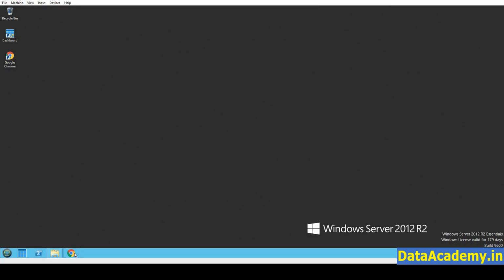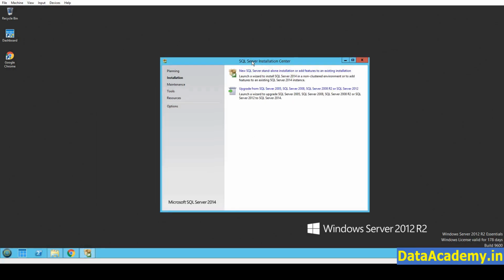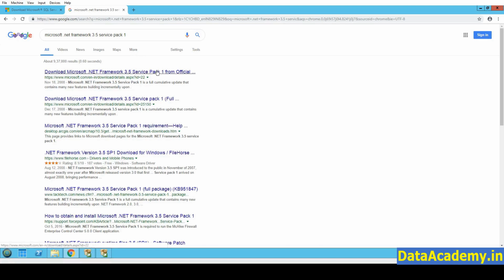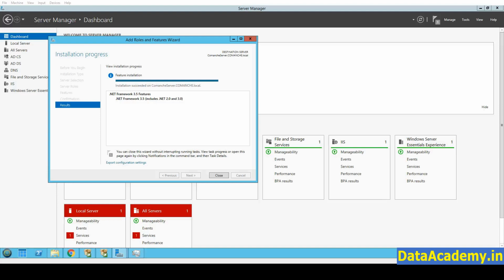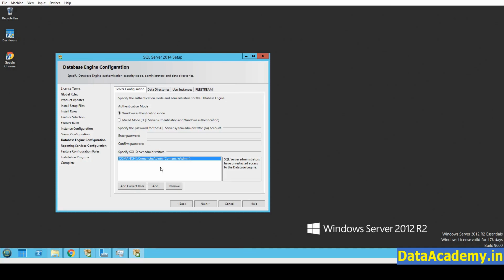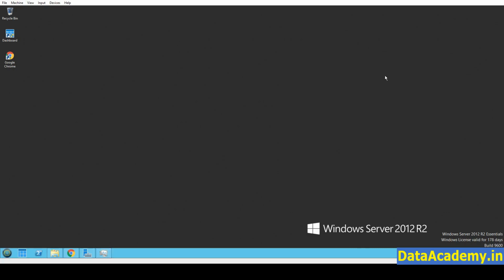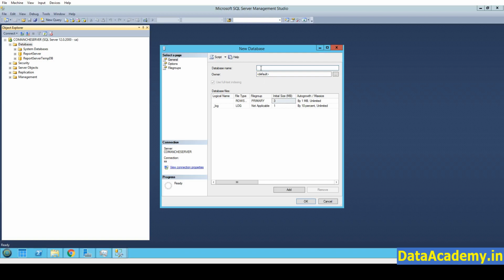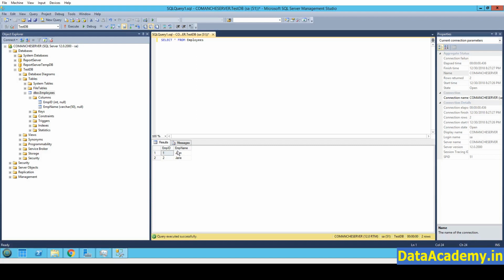Install SQL Server 2014 Express in 5 Steps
In this video, we will see the steps required to install SQL Server 2014 Express Database on a Windows Server.

SQL Server Express edition is a free unlicensed version of the Microsoft SQL Server database. Though the database has limitations in terms of total data storage and CPU utilization, it is perfect if you are just beginning to learn database or if you have low volume of data to work on.